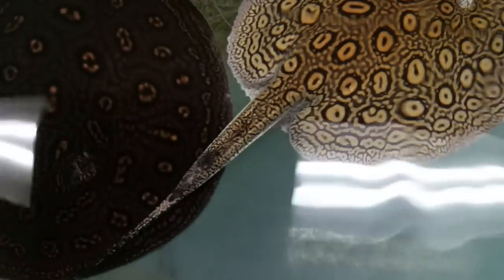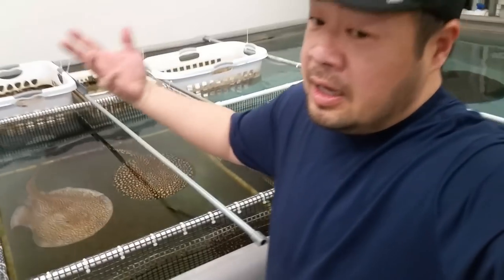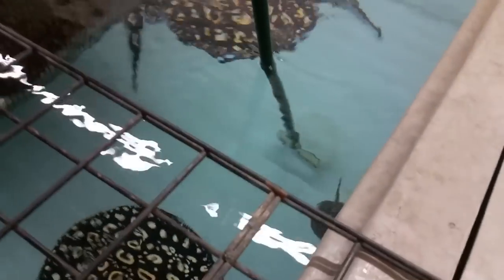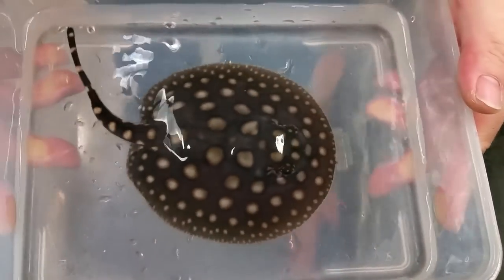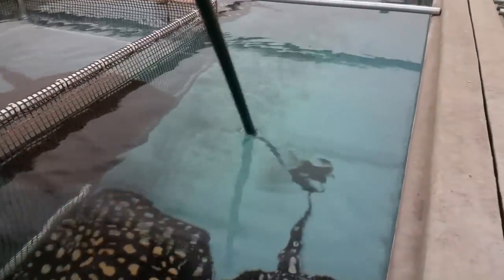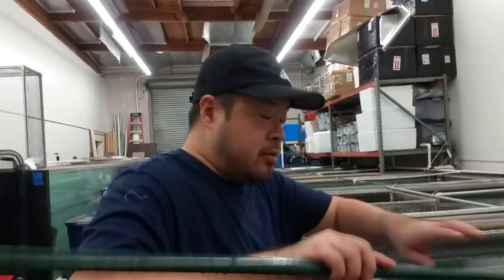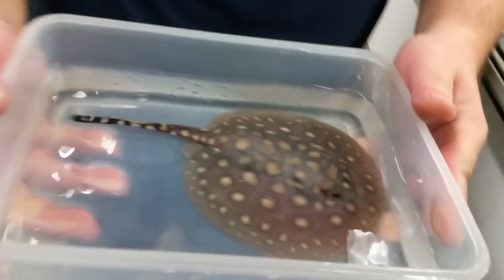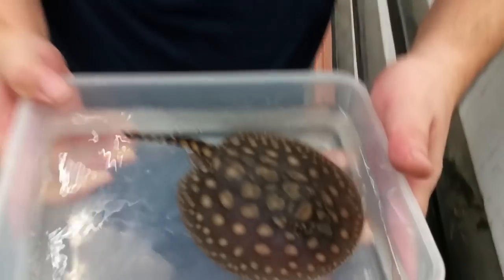STINGRAY GIVEAWAY CHALLENGE- NEWBORN Black Diamond Hybrid pups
We got newborn black diamond hybrid stingray pups today. Oy twist's my arm to do a stingray give away, so pay attention on how to win!!